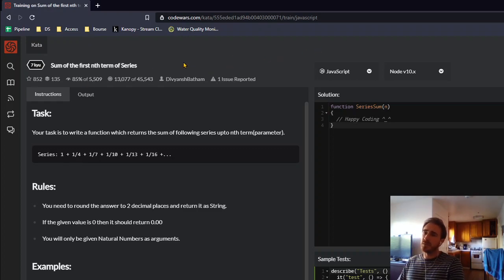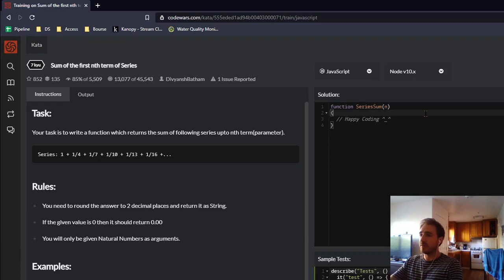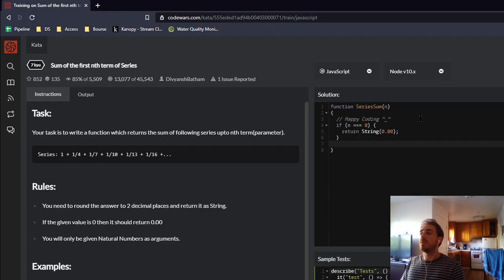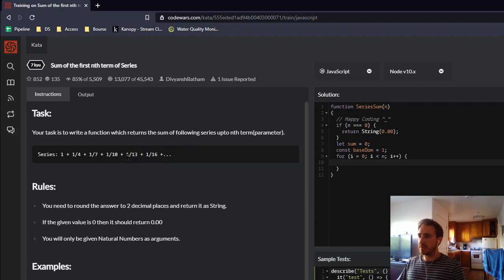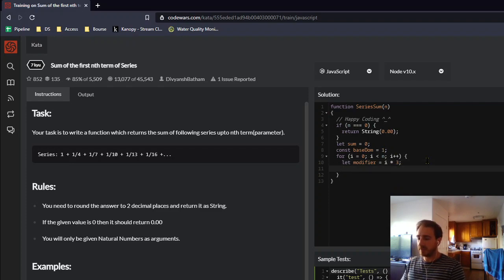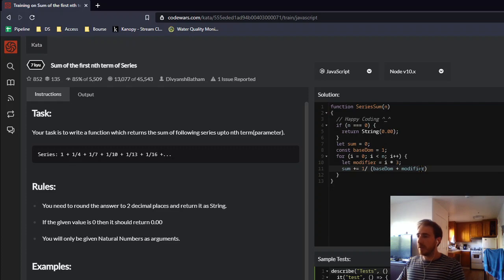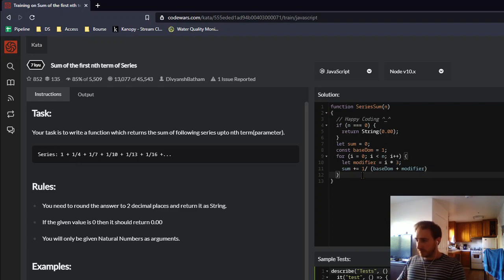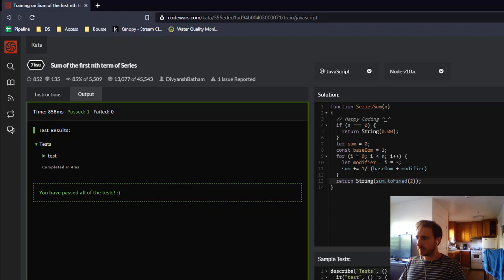Codewars: Sum of the first nth term of Series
7kyu problem